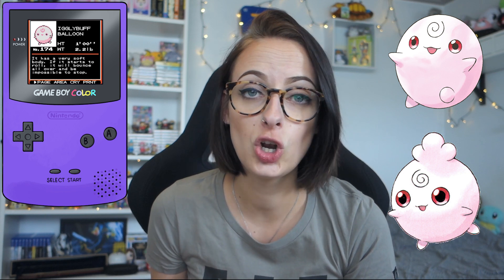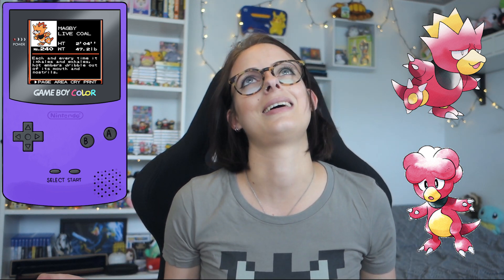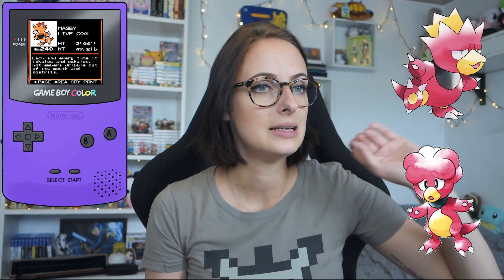BABY POKÉMON PROTOTYPES! What Could've Been #3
Welcome to the third episode of What Could've Been, where we explore the prototypes of baby Pokémon we all know from the Spaceworld Pokémon Gold Demo!

Special thanks to: Starkey, Elite4, BadaFra, Fachinhell, Chaos and Daku